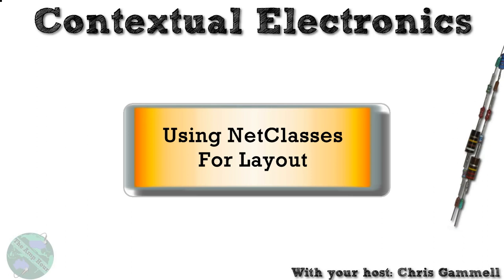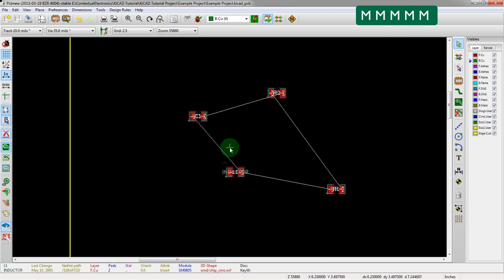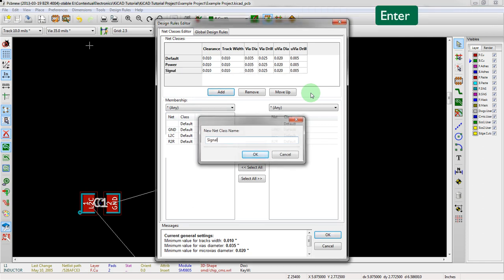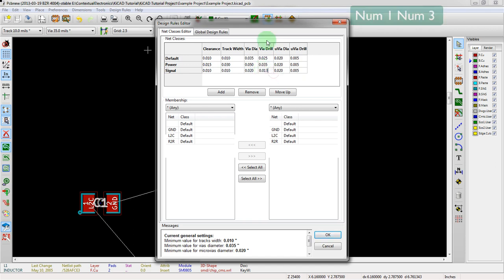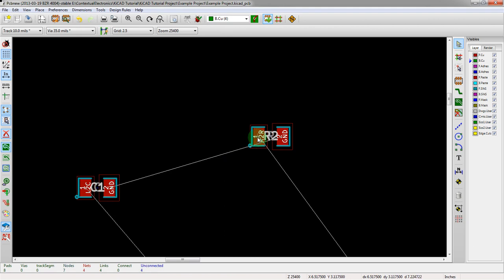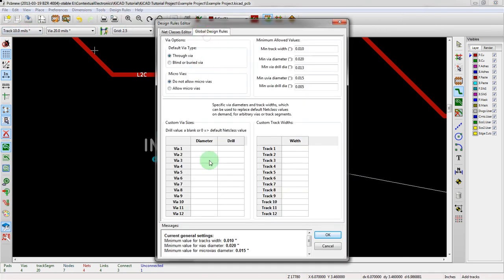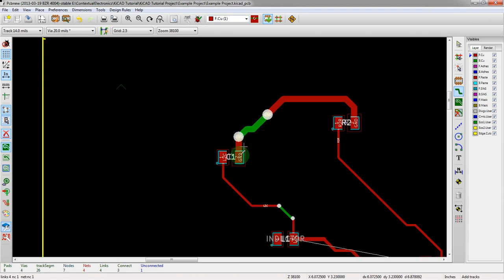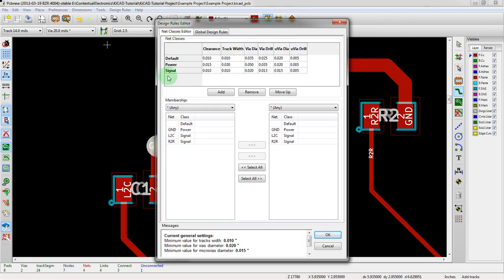KiCad 3.0 - Using Netclasses for Layout In KiCad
Netclasses allow you to group and classify different types of signals. As a result, you can assign spacing and default trace sizes as soon as you begin drawing on the layout. The spacing will also be used for Design Rule Checking (DRC).